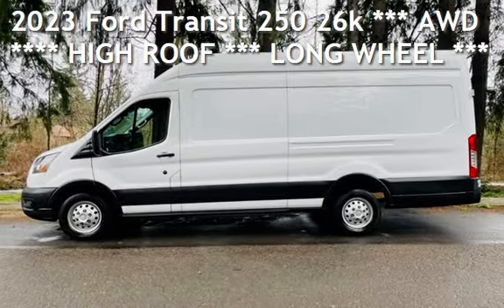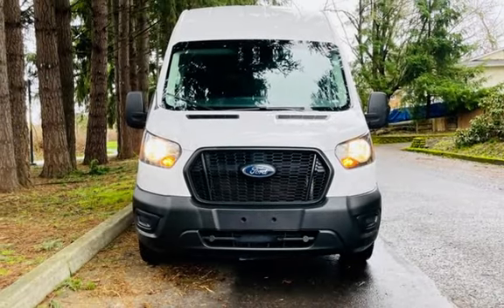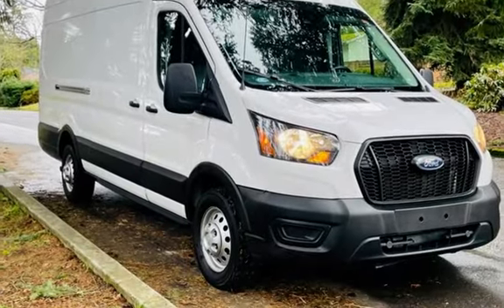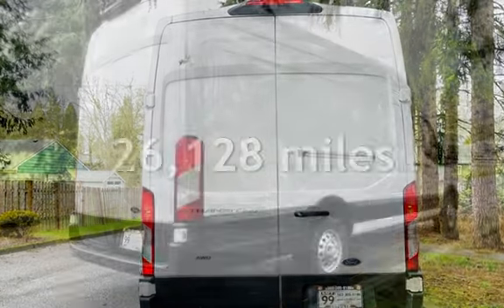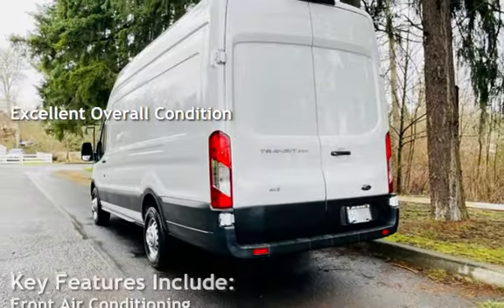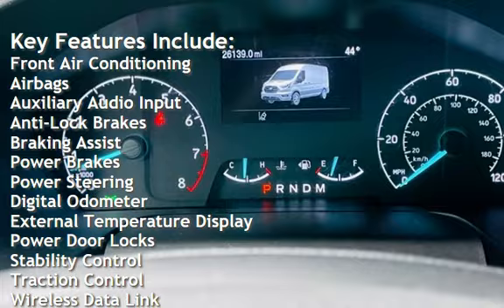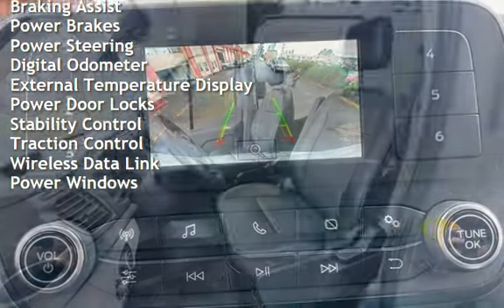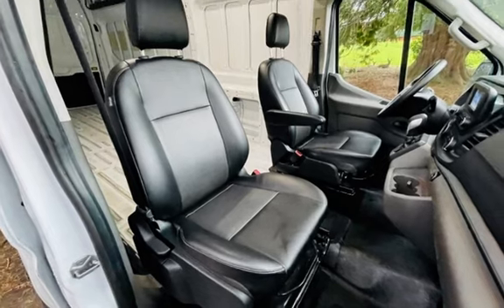2023 Ford Transit 250 26k *** AWD **** HIGH ROOF *** LONG WHEEL *** for sale in Milwaukie, OR